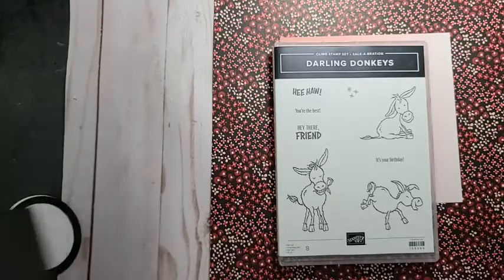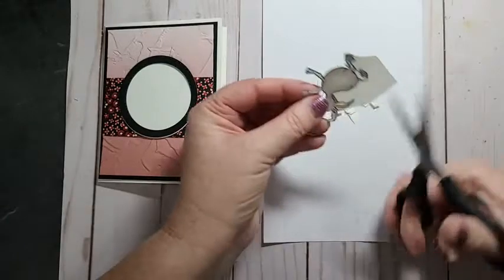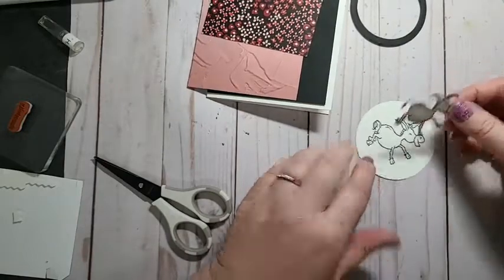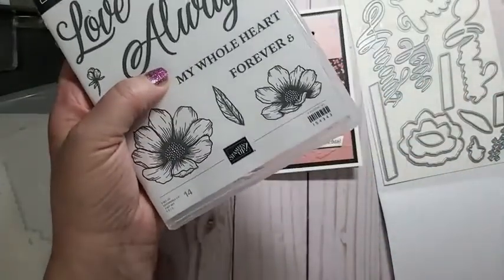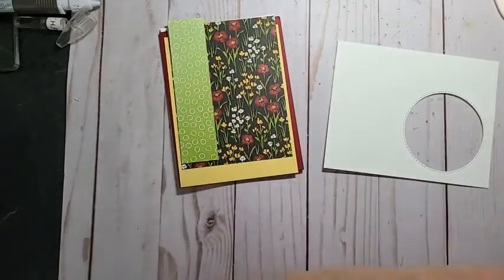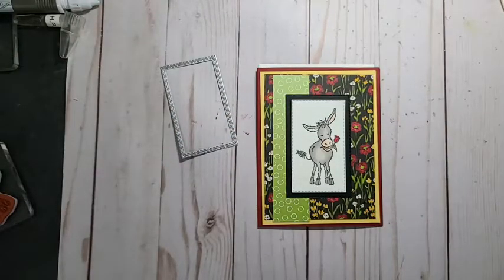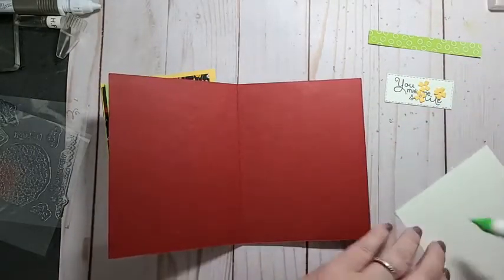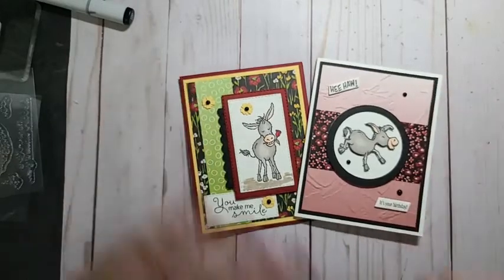Darling Donkeys/Facebook Live Replay/Sale a bration is in full swing!!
I got my order and had to play!!,, The Donkeys were first on my list. I hope you enjoy!!